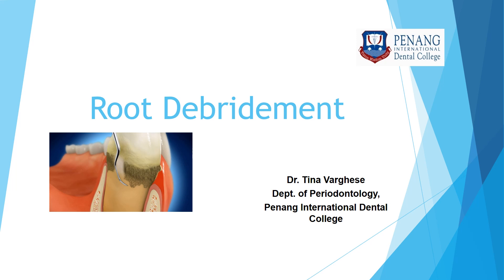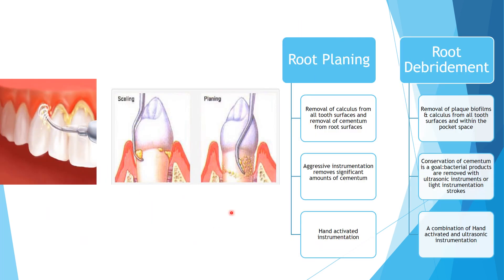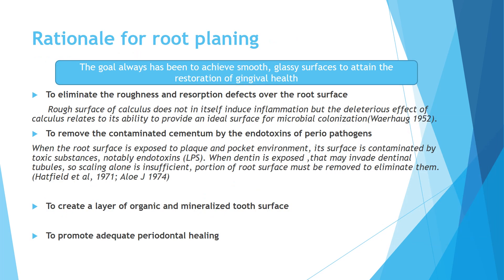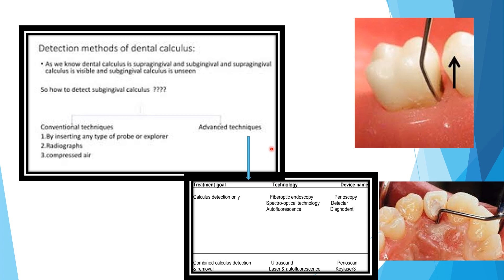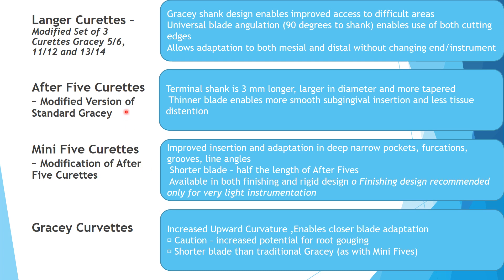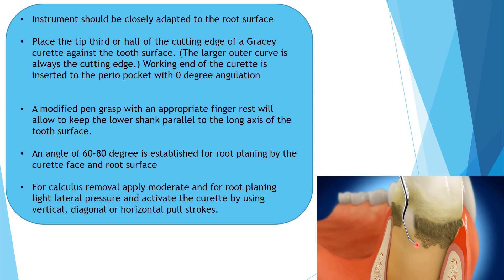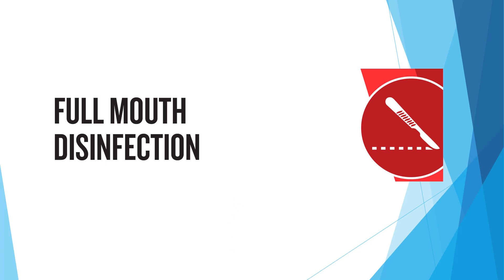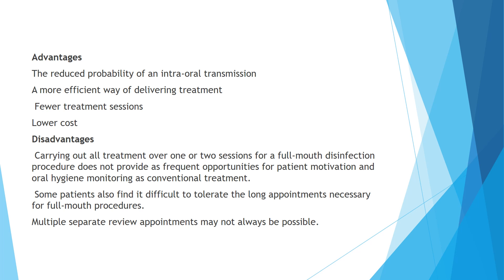Root Debridement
Topic: Root Debridement
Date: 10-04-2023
Batch: Class of 2024